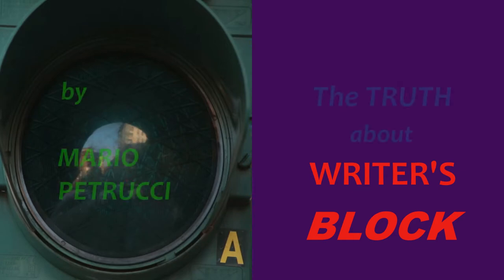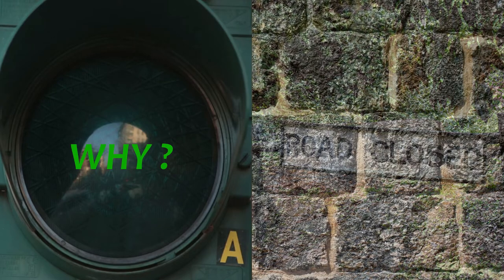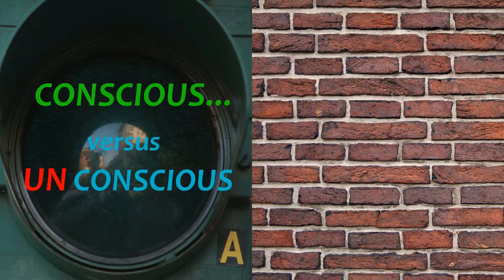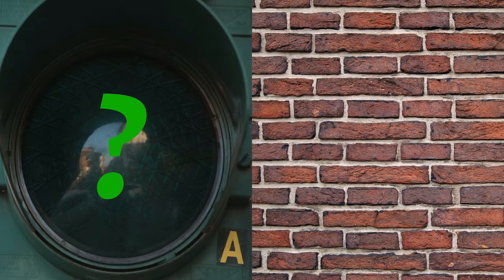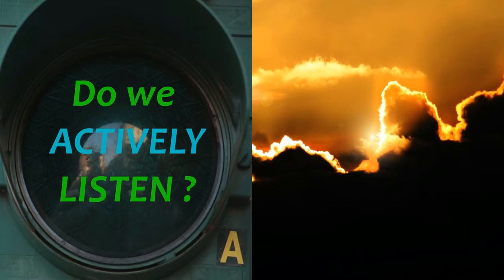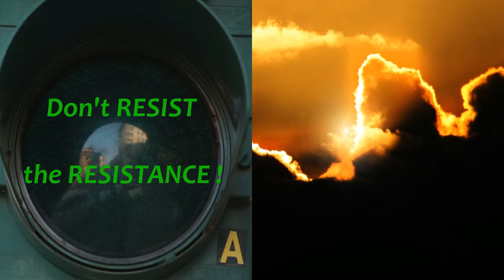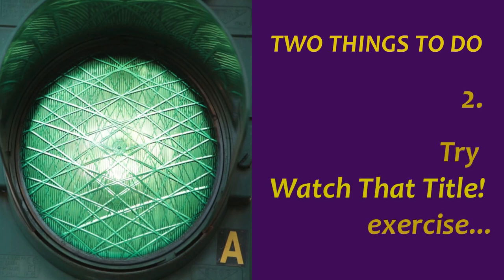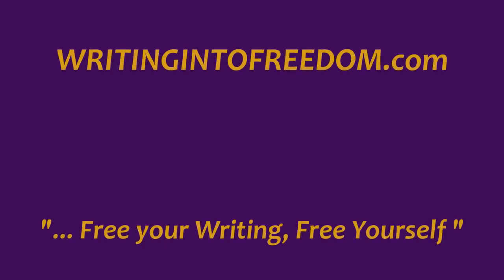The TRUTH about WRITER'S BLOCK: a REAL remedy (Don't beat / overcome / defeat it!)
THE TRUTH ABOUT WRITER'S BLOCK:
a real remedy (in under 10 minutes!)

Looking for a hack, a cure to break the dreaded Block?  But what if it's something we're NOT meant to overcome or beat?

So, you're too often locked out of your creativity.  You’re stuck, desperate to write, but can’t.  Dr. Mario Petrucci (founder of Writing Into Freedom) invites us to experience Writer’s Block in an entirely fresh way.

In fact, he gets us to realise how it can be a treasure in disguise.  Intrigued?  If so, watch this video to discover his unique approach.  Mario brings you not only the way out, but the way IN. This goes MILES beyond the usual advice.  It's a 'How To' with a difference.  Inspiring and indispensable.

For more online resources that take your writing to the next level,
WRITING INTO FREEDOM
... REAL help with your creativity & writing
(including FREE stuff!)